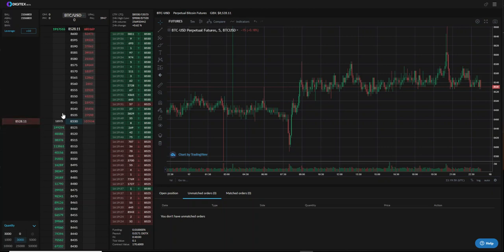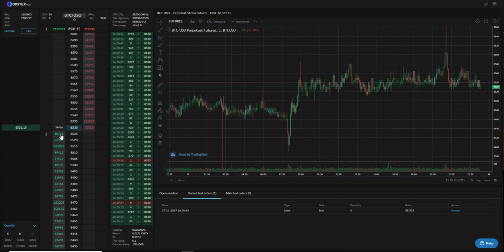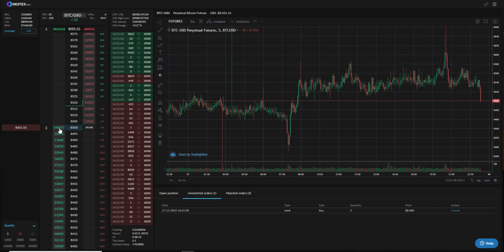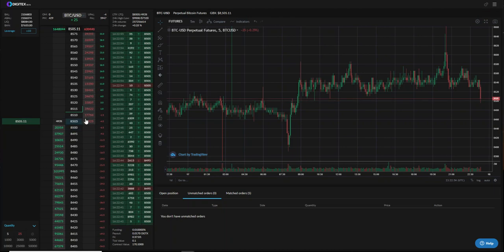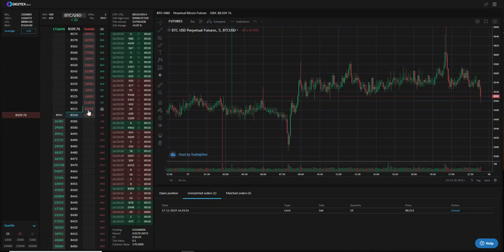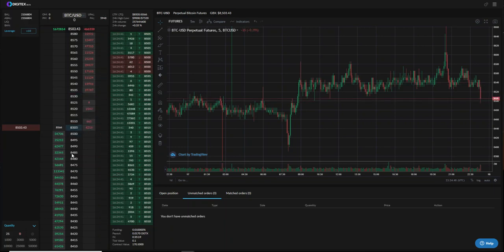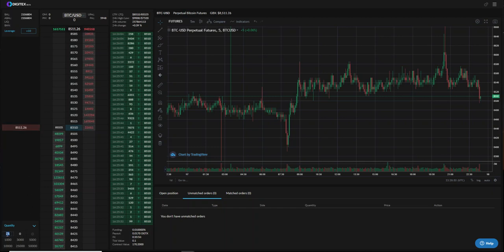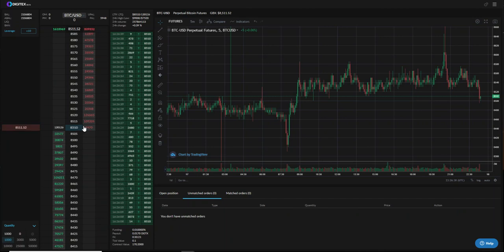DIGITEX alpha version, mechanichs of the ladder explained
in this video I just quickly show the ladder (also called Depth Of Market or Limit Order Book) mechanics and how orders are getting filled, hope it's useful!

if you liked the the video, you can send ETH or DGTX here:
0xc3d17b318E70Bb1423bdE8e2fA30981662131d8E